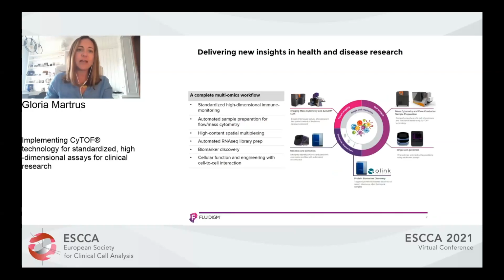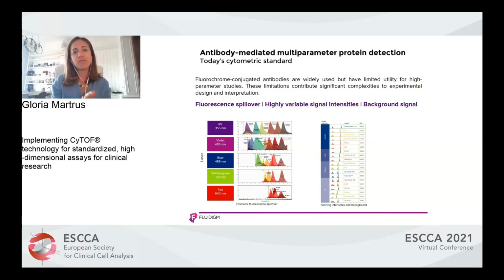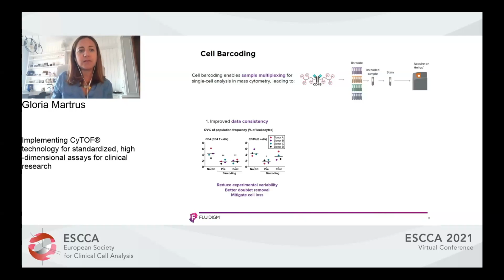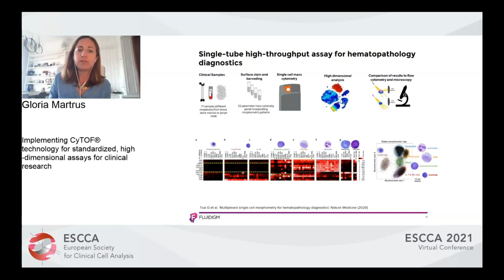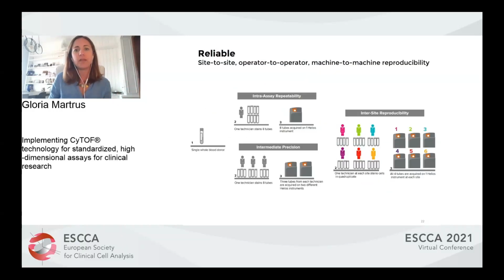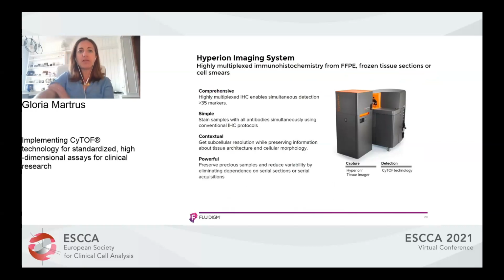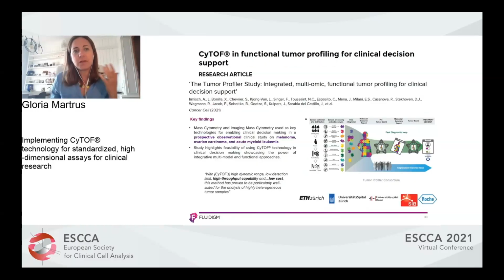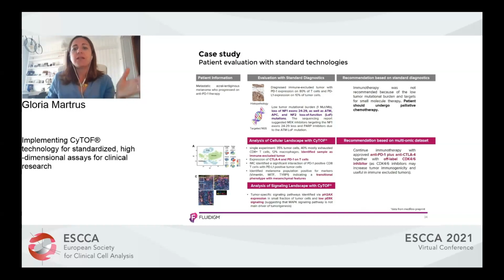Fluidigm – ESCCA Industrial Partner Presentation 2021